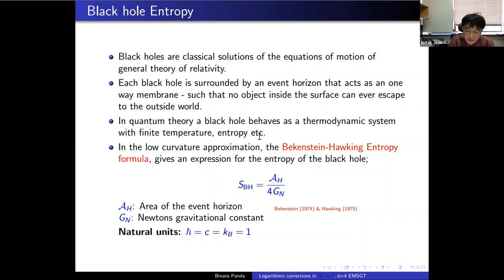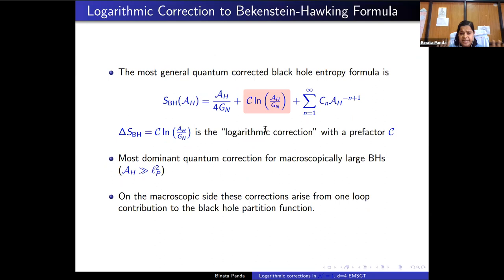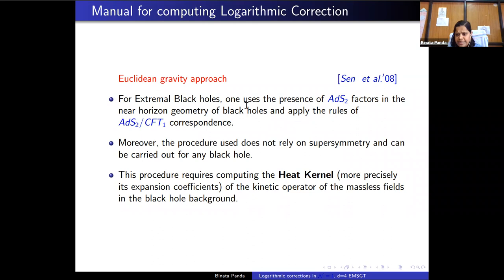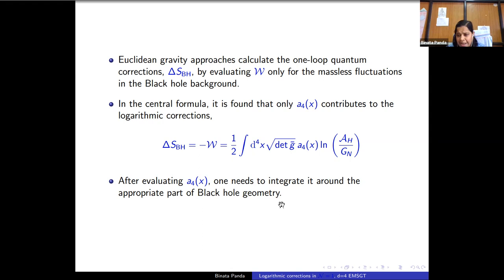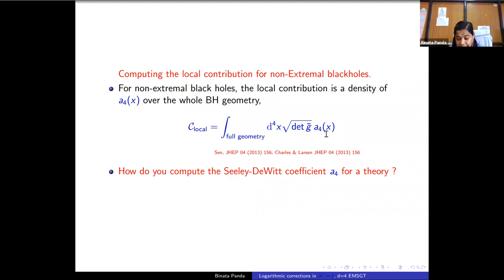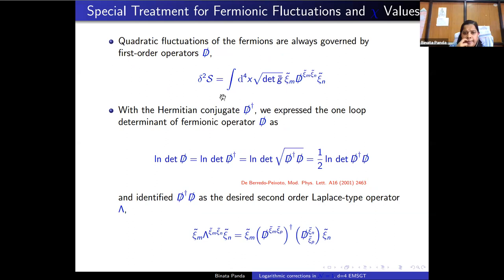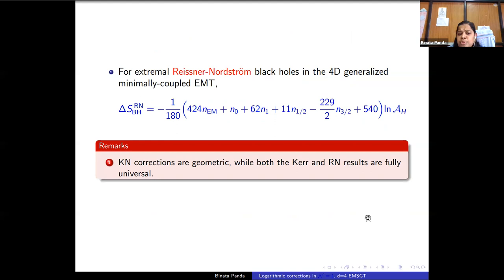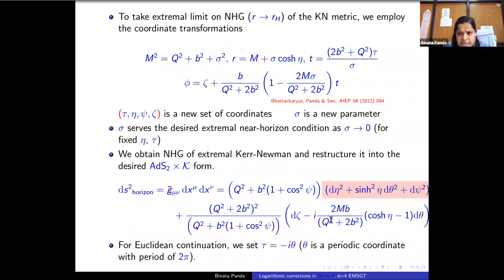Seeley DeWitt Coefficients and Logarithmic entropy corrections for black holes...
Date: 21.11.24
Speaker: Prof. Binata Panda (ISM)

Title: Seeley DeWitt Coefficients and Logarithmic entropy corrections for black holes in generalized Einstein-Maxwell theory
Abstract: Logarithmic corrections to the entropy of different classes of black holes are interesting to study in the context of testing a quantum theory of gravity. These  are special quantum corrections that are universal, most dominant, and entirely computable from low energy data (i.e., massless fluctuations and their coupling to the black hole background). Euclidean gravity approach has been successful in computing these corrections to extremal and non-extremal black hole entropy. One of the important ingredients for this approach is to calculate the Seeley-DeWitt coefficients of the kinetic operator of the massless fields in the black hole background.  In this talk, we will discuss the computation of Seeley-DeWitt coefficients as well as the logarithmic corrections to the entropy of black holes in a generalized Einstein-Maxwell theory (minimally coupled to arbitrary numbers of additional massless scalar, vector, spin-1/2, and spin-3/2 fields).